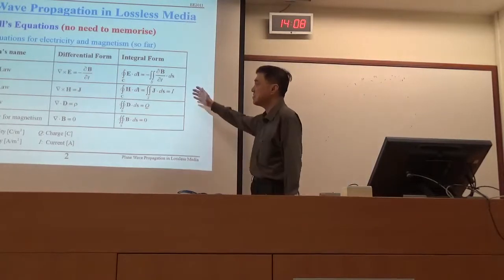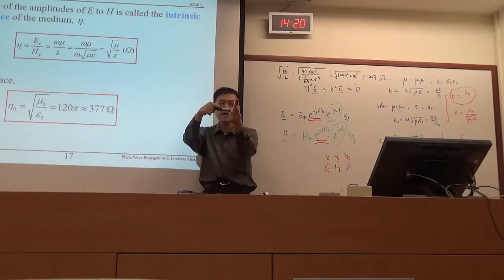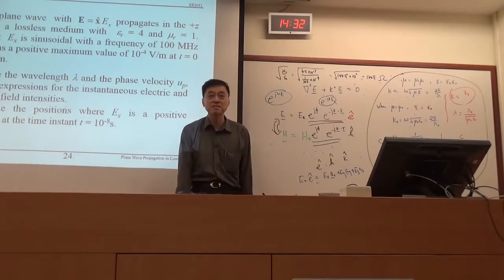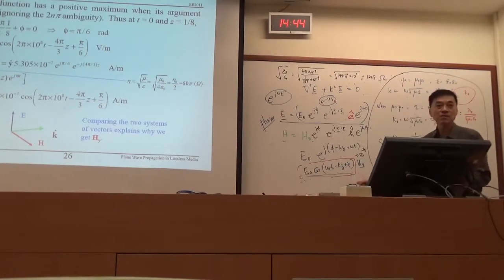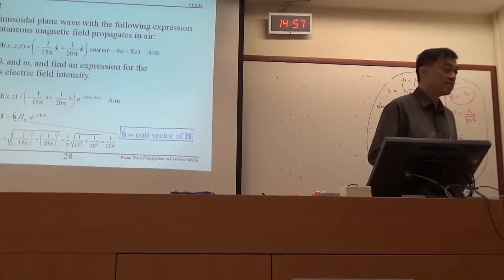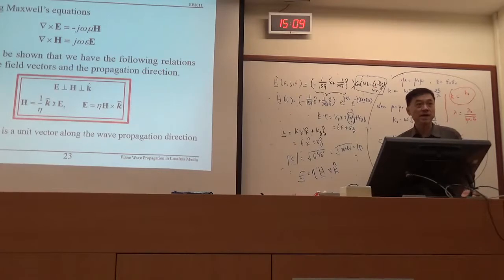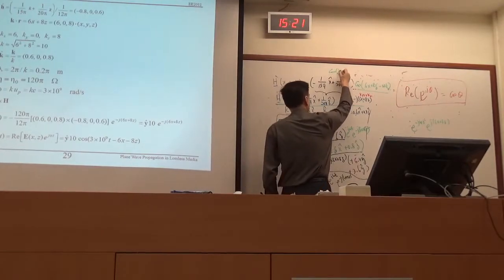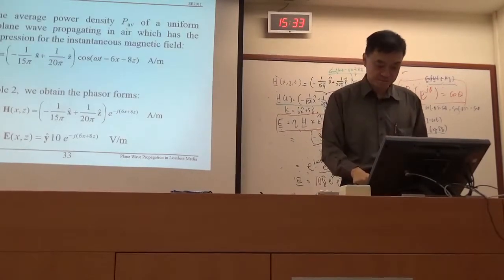EE2011 Lecture 14 Part 2